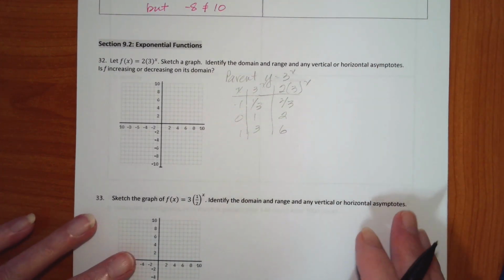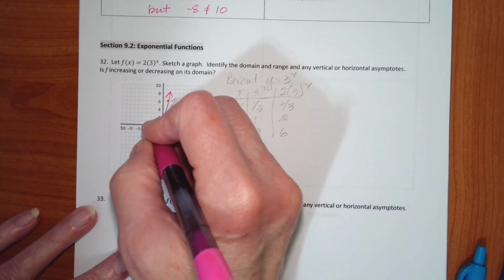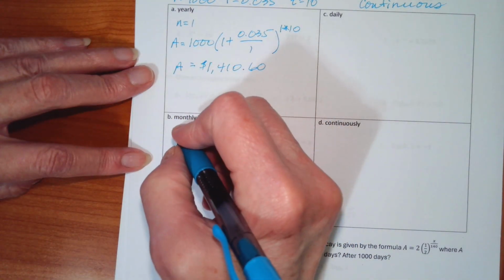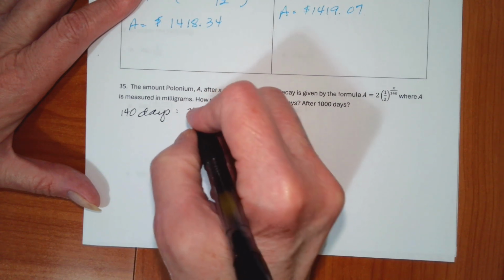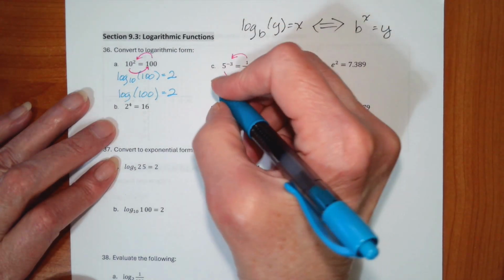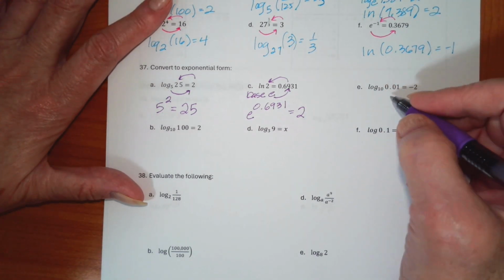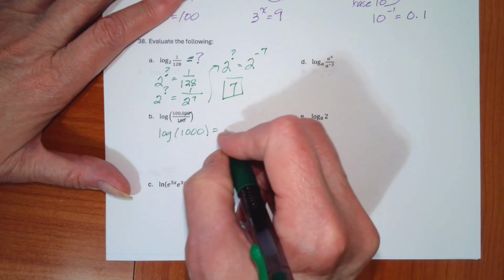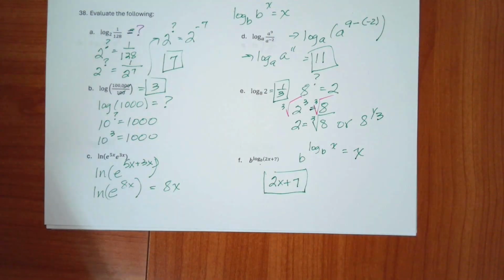CAPC Test 4 Review problems 32 to 38